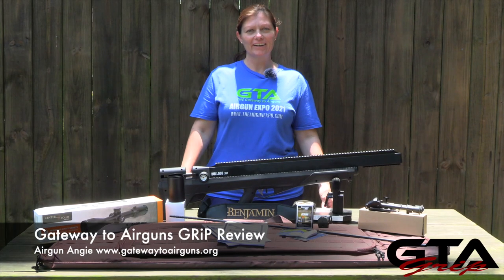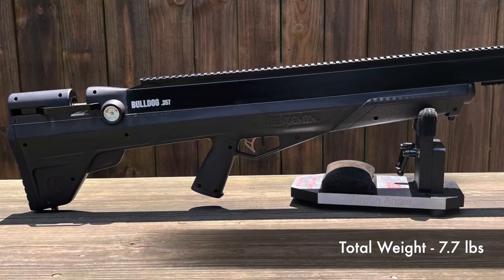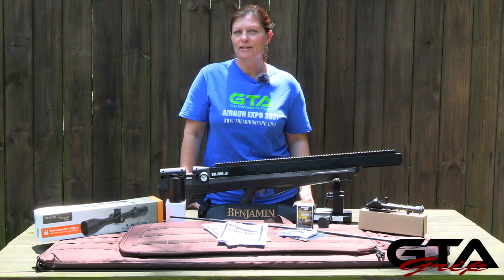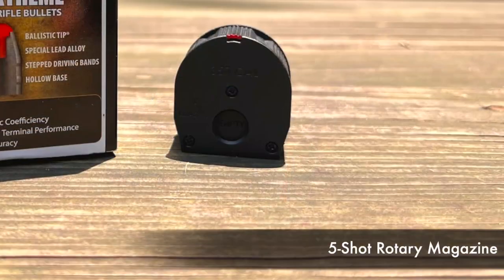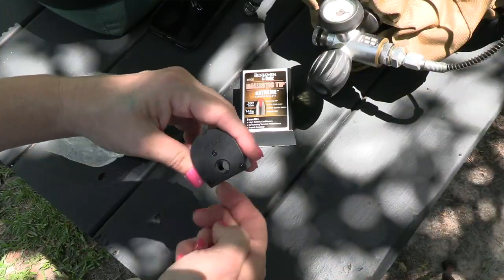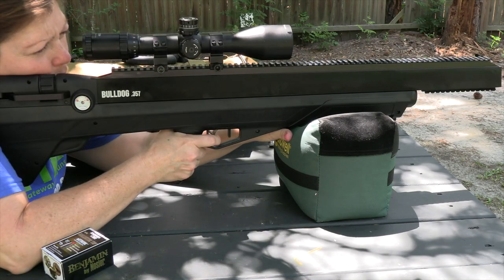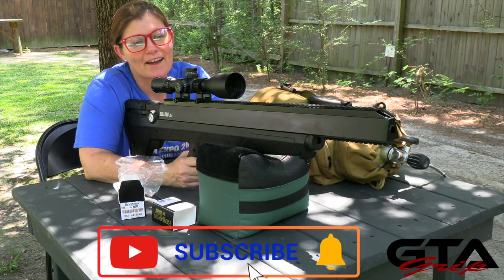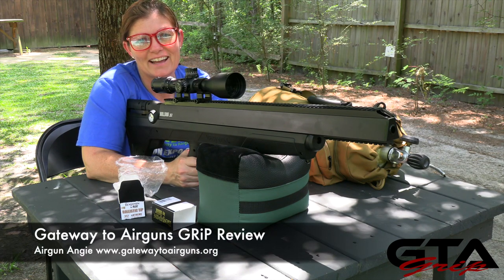BENJAMIN BULLDOG .357 BULLPUP GRiP PT I - Gateway to Airguns GRiP Review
It’s big bore time with the Benjamin Bulldog .357 Bullpup, this is part I, let’s GRiP it!